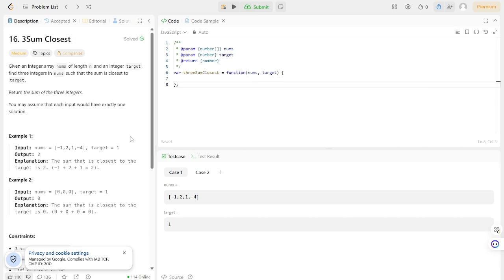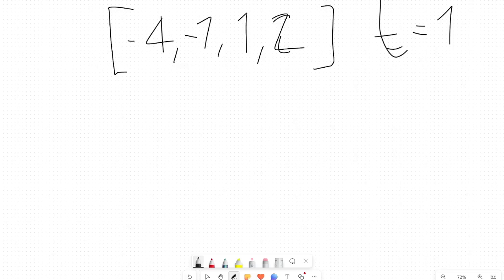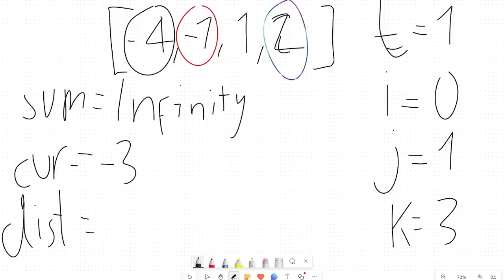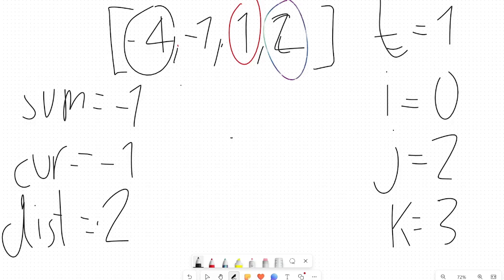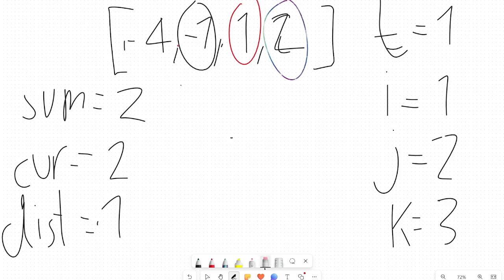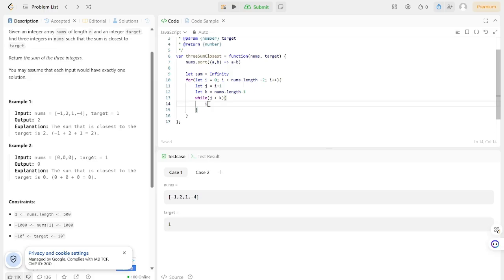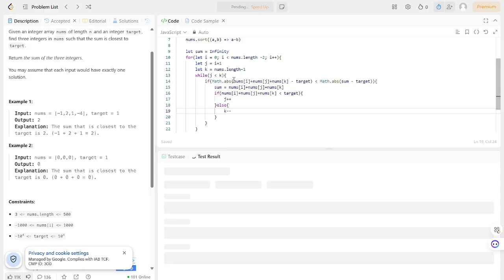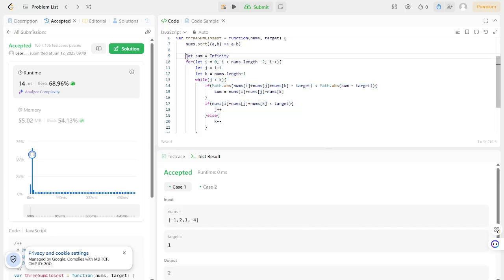LeetCode 16: 3Sum Closest | Clean JavaScript Solution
In this video, I solve LeetCode 16: 3Sum Closest using a clean and efficient two-pointer strategy in JavaScript.

The goal: From an array of integers, find the three numbers whose sum is closest to a given target.

I use the same sorting + two-pointer approach from the classic 3Sum problem — but instead of storing triplets, I track the sum that's closest to the target.

✅ Fix one number, scan the rest with two pointers
✅ Use Math.abs() to track the closest difference

This is a must-know pattern for interviews, and a great practice for optimization and pointer movement.

Chapters:
0:00 - Intro
0:30 - Problem Breakdown
1:30 - Strategy and Math Logic
3:00 - JavaScript Code Walkthrough
5:00 - Time & Space Complexity
5:30 - Edge Cases

💬 Want to see the original 3Sum (LeetCode 15) as a warm-up? Drop a comment!